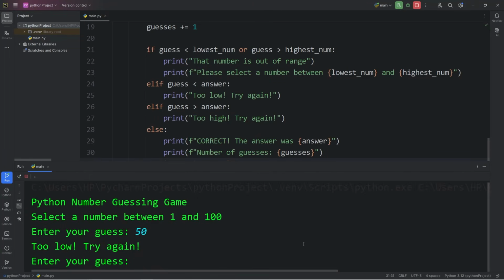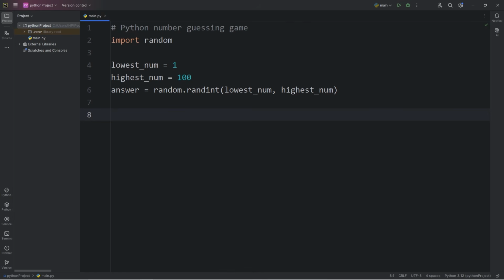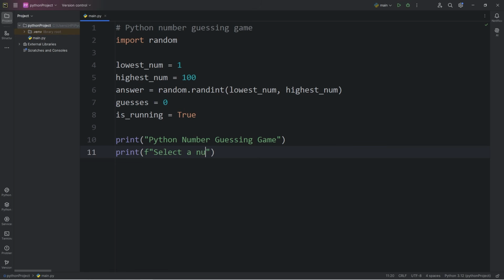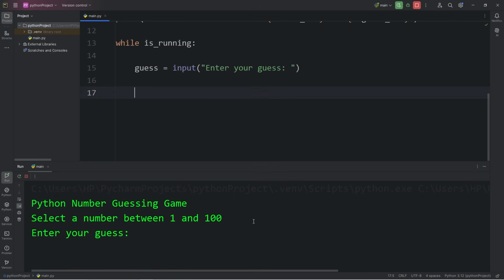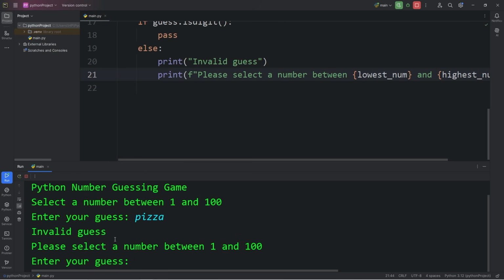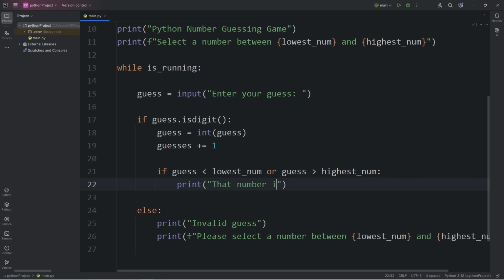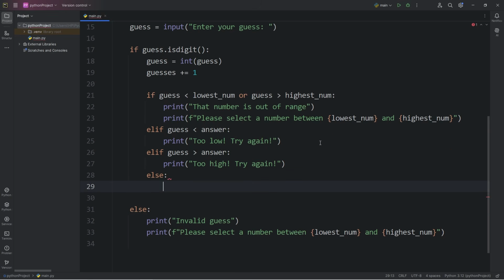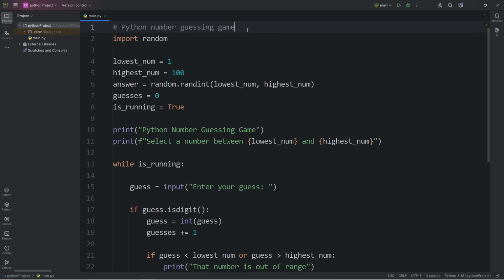Let's code a Python NUMBER GUESSING GAME! 🔢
This Python number guessing game for beginners will help us gain experience with using loops and random numbers. Code for this video can be found in the comments section.